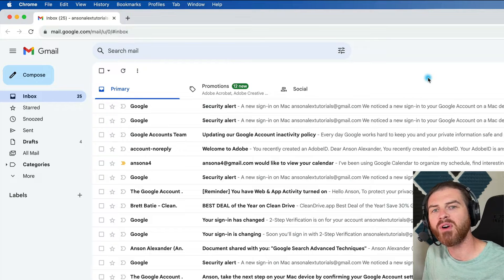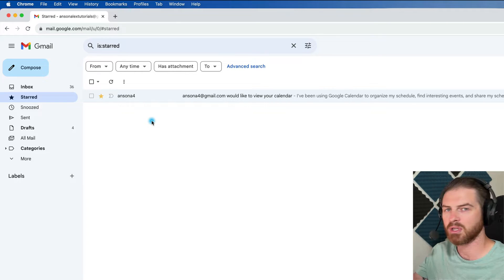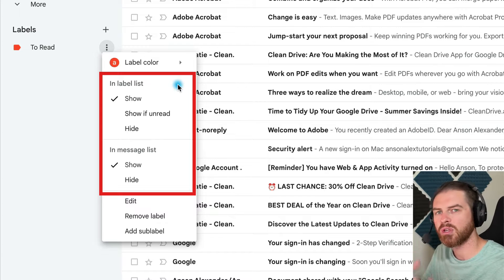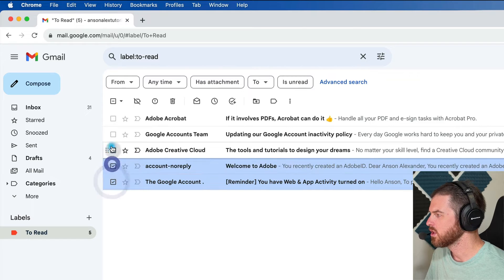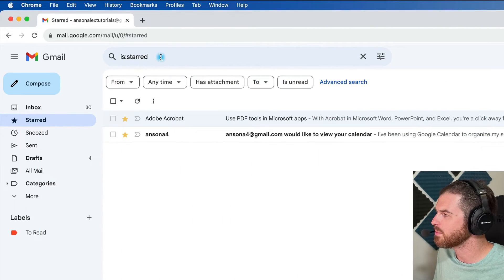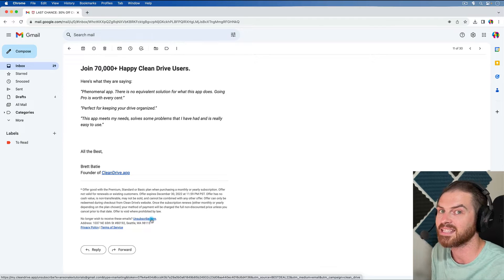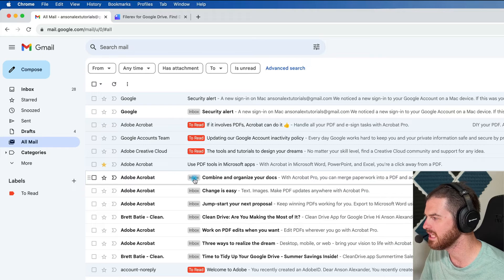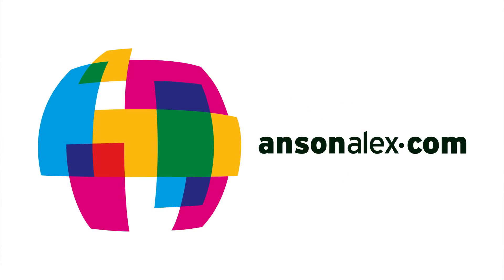Keep Any Gmail Inbox Fresh and Clean | Simple Organization Method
A simple and effective way to organize your Gmail inbox and embrace digital minimalism.  Forget about complicated filters and wasteful labels and use Gmail with a single box.  Using a few simple features and the proper methods, you can reduce email clutter and address important emails faster.

Intro: 0:00
Email organization strategy: 00:37
Use stars for important emails: 01:00
Create and modify labels: 02:07
Organize with labels: 03:37
Don’t go crazy with labels: 05:47
Use Gmail search: 06:24
Unsubscribe Week: 07:17
All Mail folder & email archiving: 09:12
Fully organize the inbox: 10:25